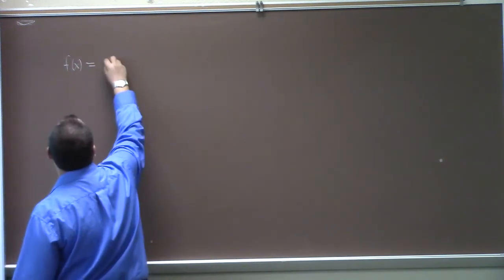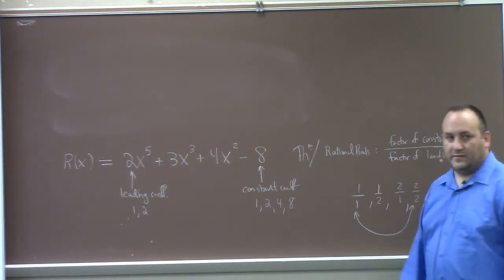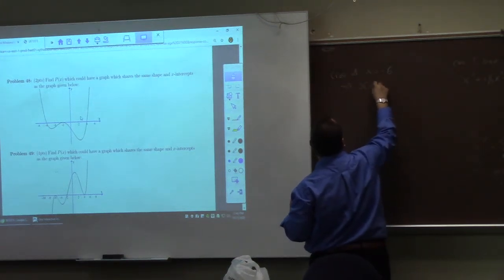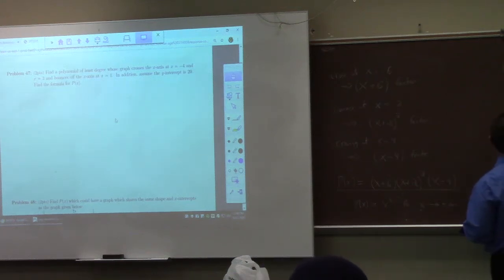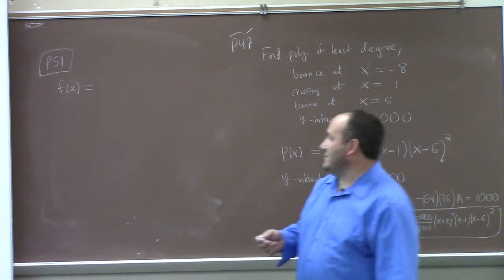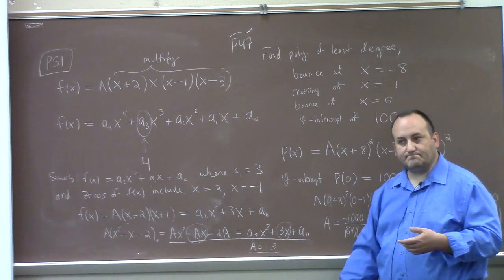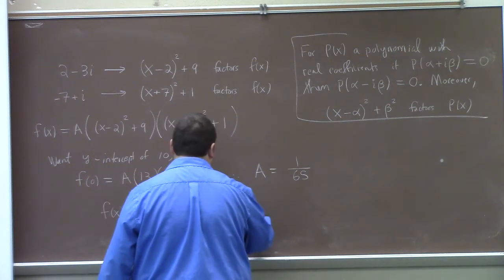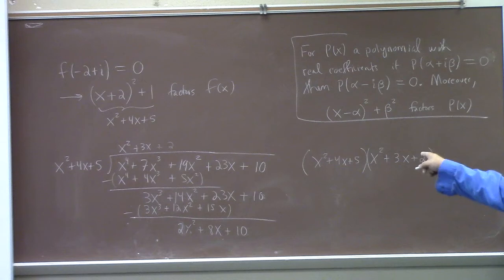MH 113-03, help with Mission 4 homework, 10-21-2020